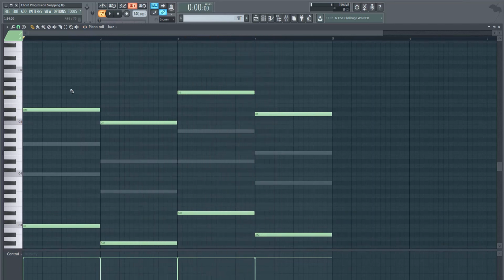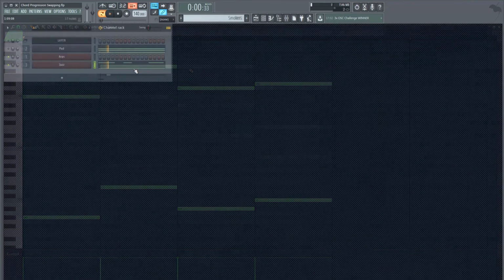How to make a lot of cool melodies out of one simple chord progression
Hi There. This is Paul Wallen and today we’re gonna learn some amazingly easy and natural way to make pretty unusual and original melodies and chord progressions for your electronic dance music or not so electronic and perhaps not very dance music….
But Anyway!

This method especially will take a good place if you somehow run out of your ideas with very basic, popular and worn out chord progressions which pretty much bother some listeners today.

But You gotto understand first! That all the stuff in dance music must be based on simplicity. And all those simple chord progressions actually are everything that today’s popular dance music based on.

And for now we’re not gonna reject it, we’re just gonna pull some very tricky thing out on em in literally almost one action on a typing keyboard and thus we got ourselfs a brand new and original chord progression! So how cool is that?